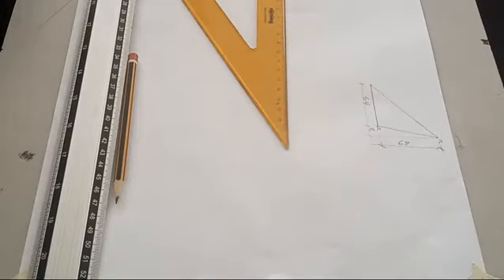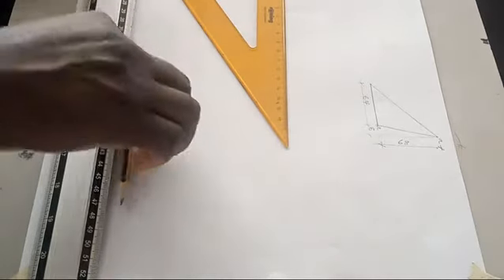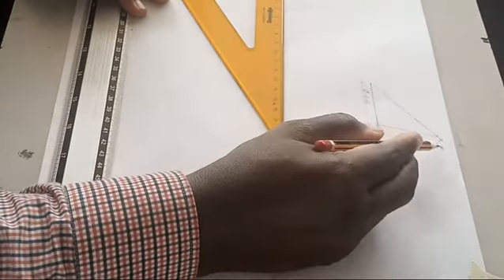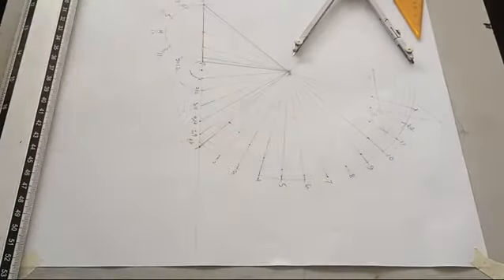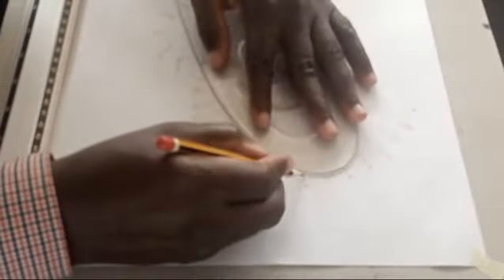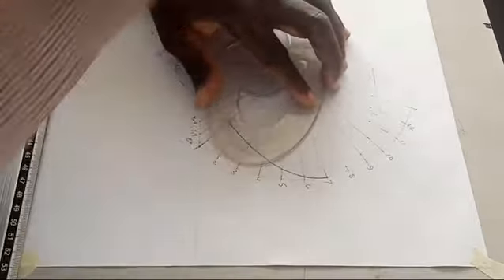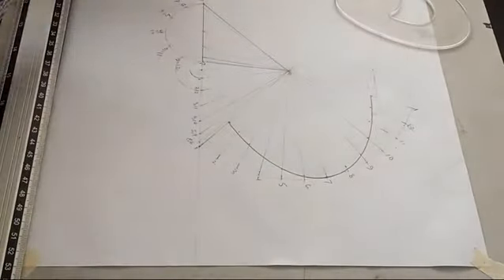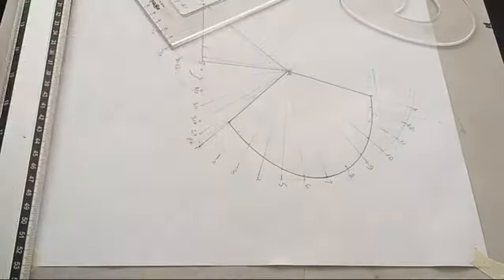SURFACE DEVELOPMENT OF AN OBLIQUE CONE.